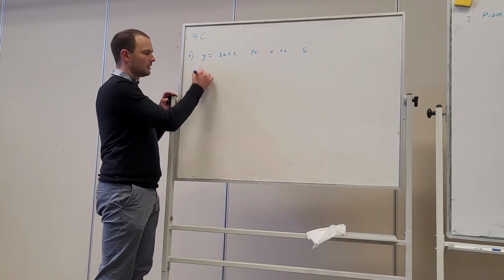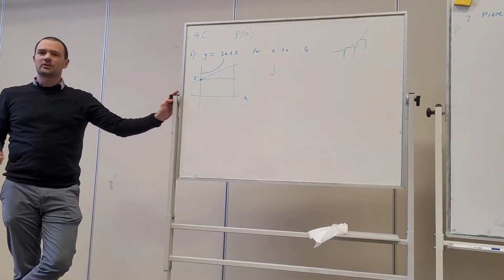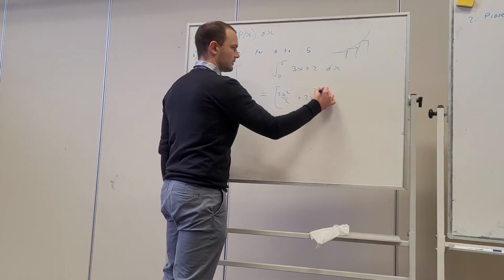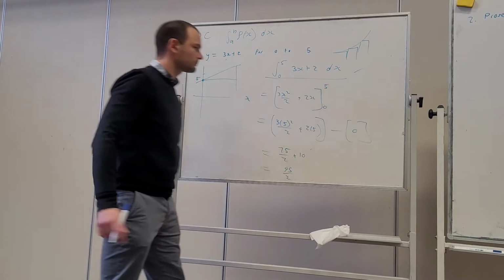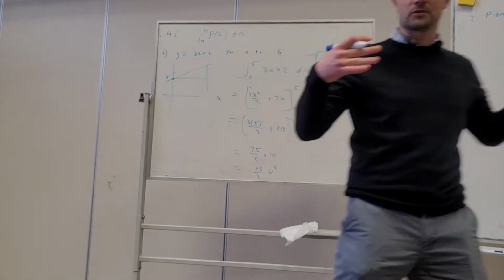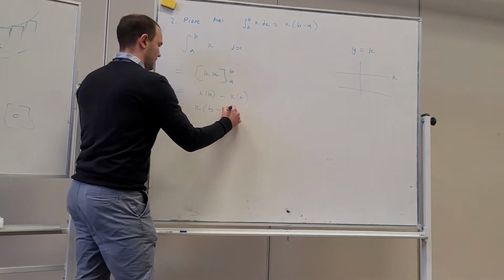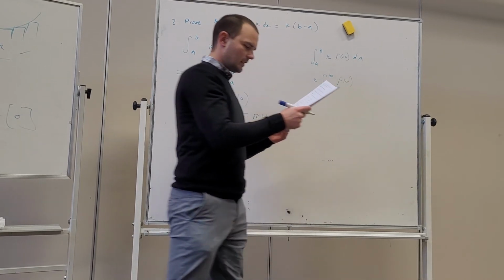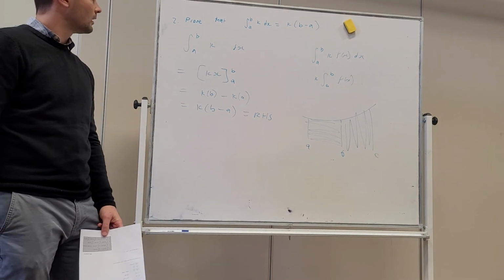4C The fundamental theorem of integral calculus